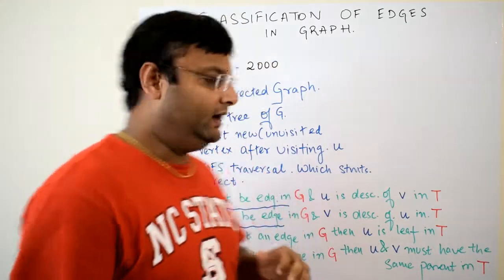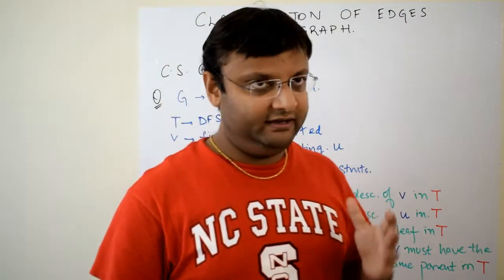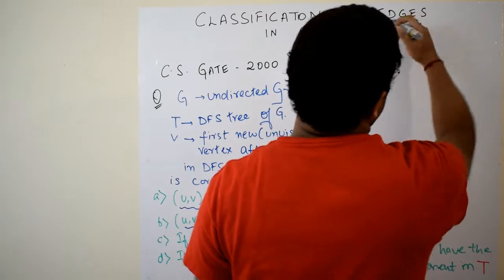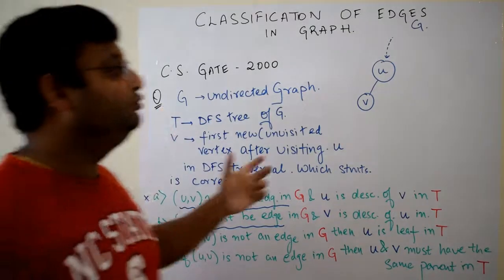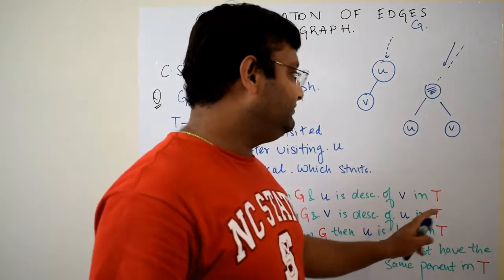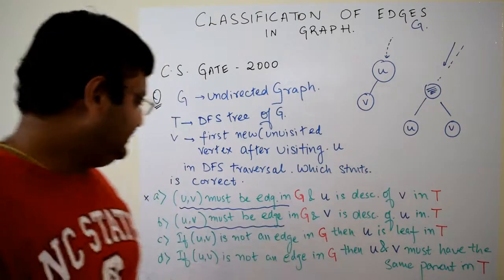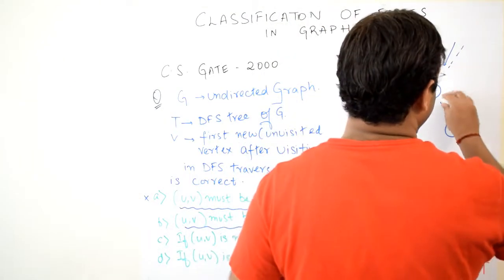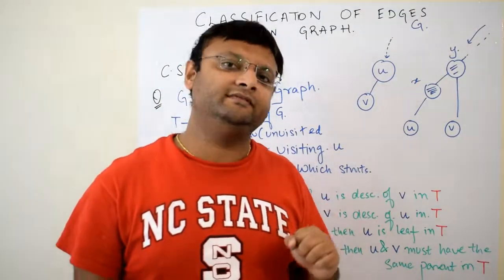Gate 2003 DFS